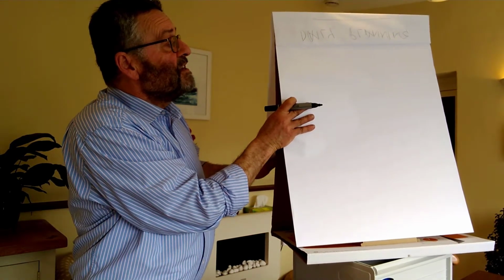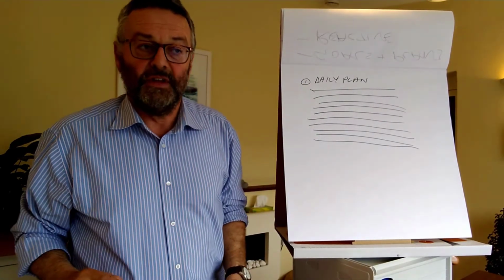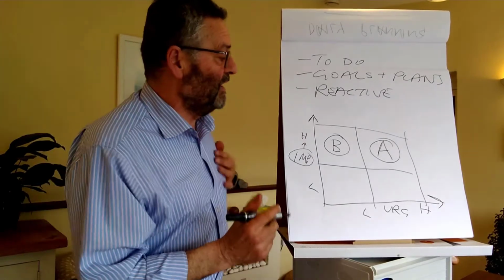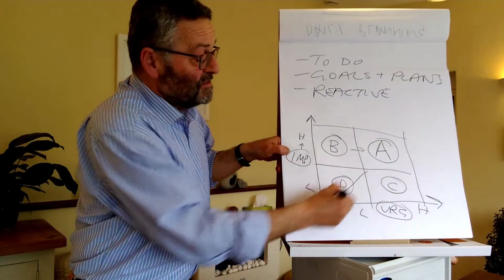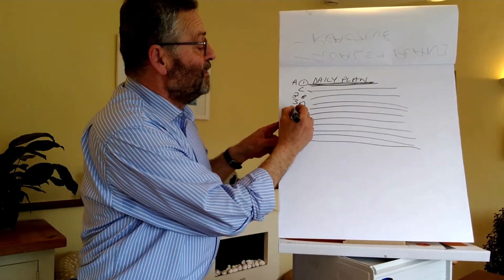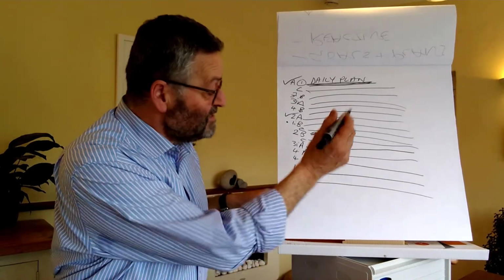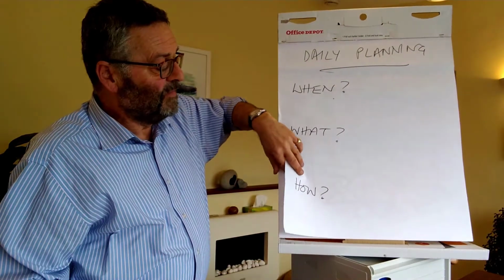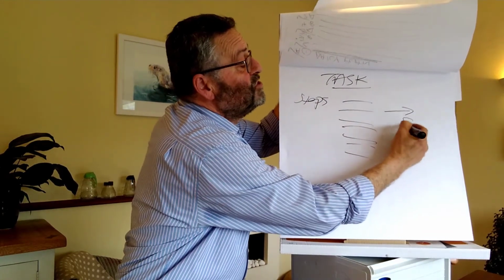A guide to Daily Planning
A short but in-depth guide on how to plan and execute your day, so you're more effective, less stressed and more productive every day. Based on the principles in Habit 3 of The 7 Habits of Highly Effective People: 'Put first things first'.